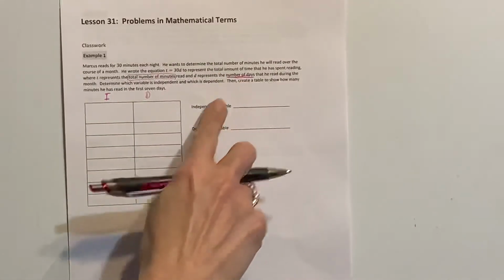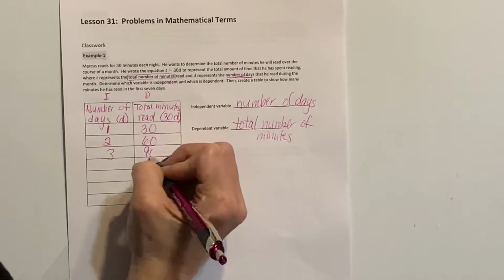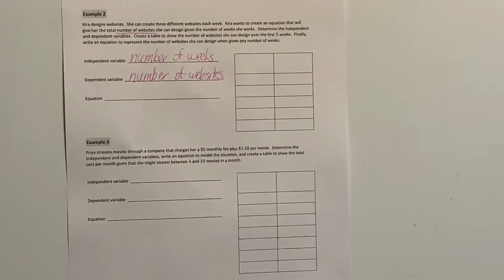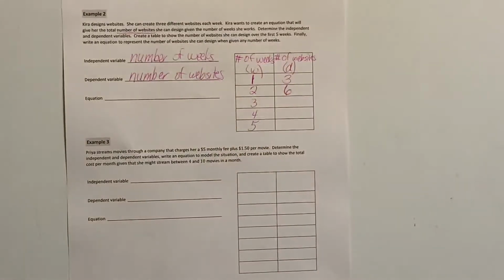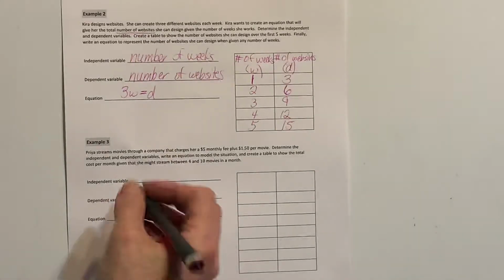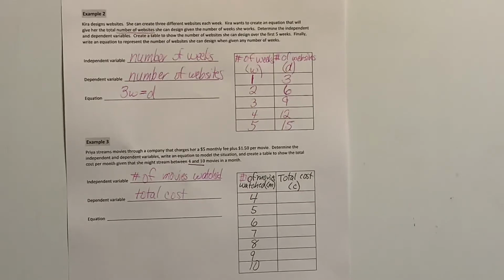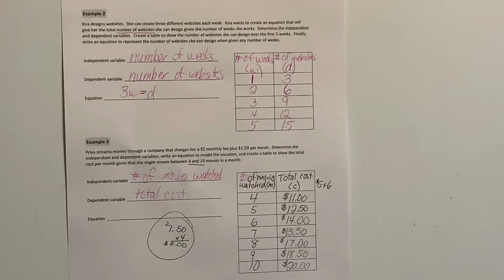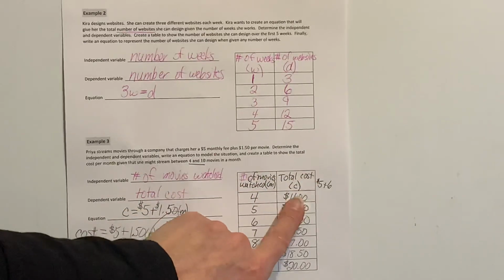Variables to Write a Table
Mod 4 Lesson 31 grade 6
Internet. available from Engage NY Module 4 Lesson 31 grade 6. accessed on March 28, 2020.